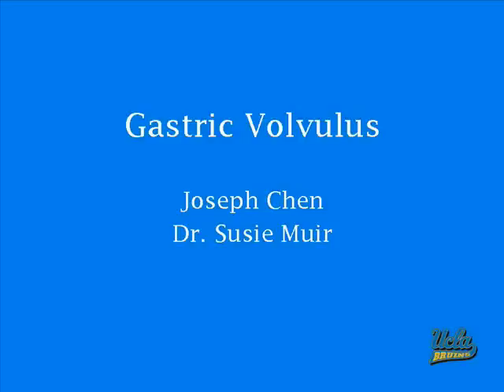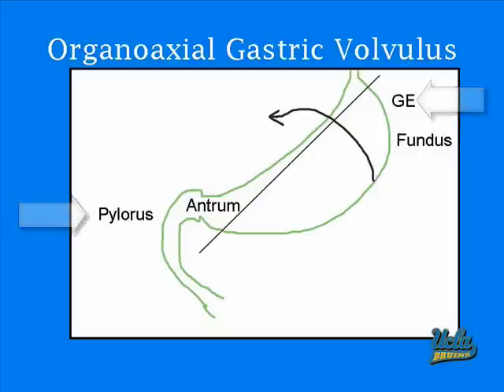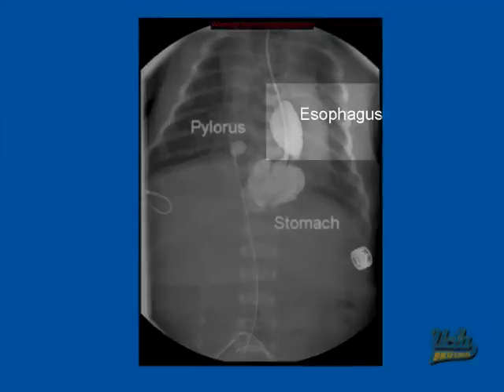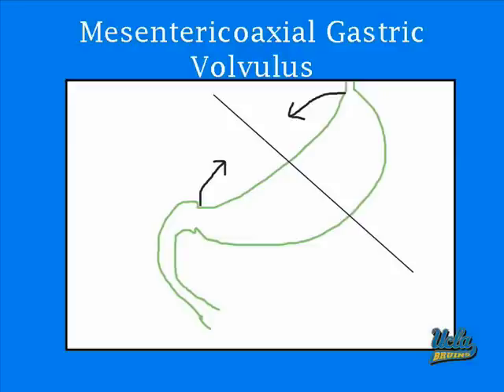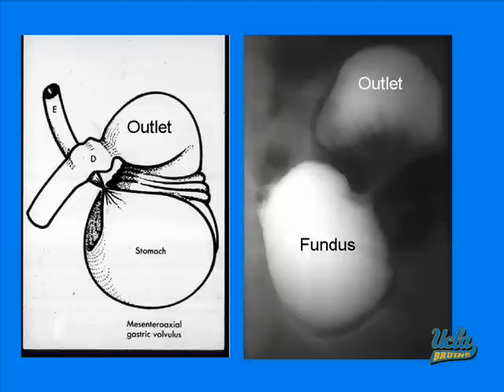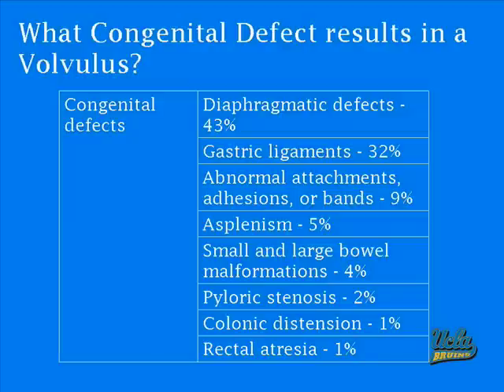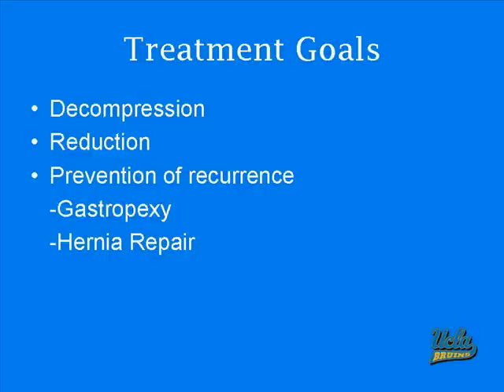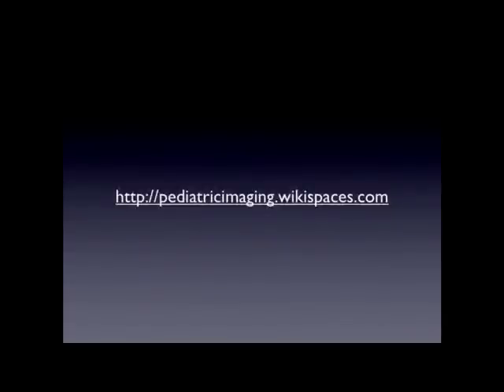Gastric Volvulus in a Newborn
Description of organoaxial gastric volvulus in an infant with discussion of mesentericoaxial gastric volvulus in an adult